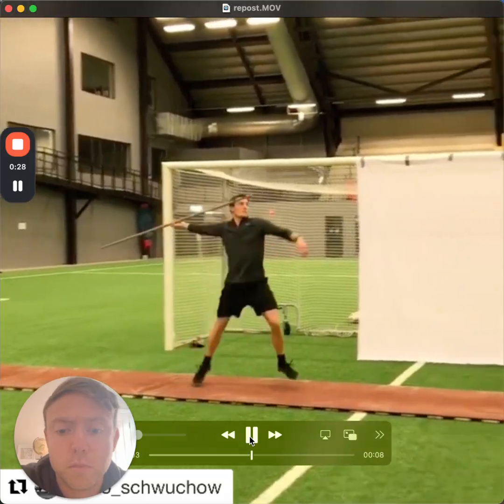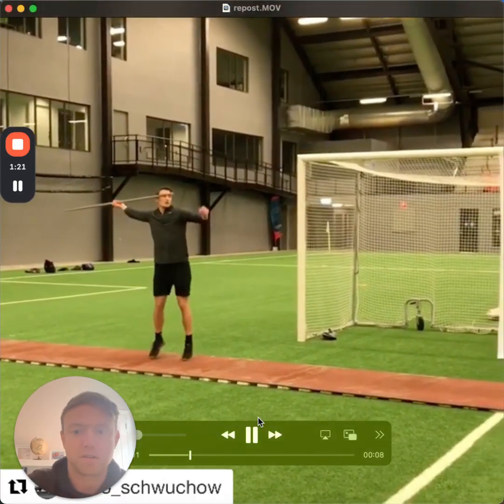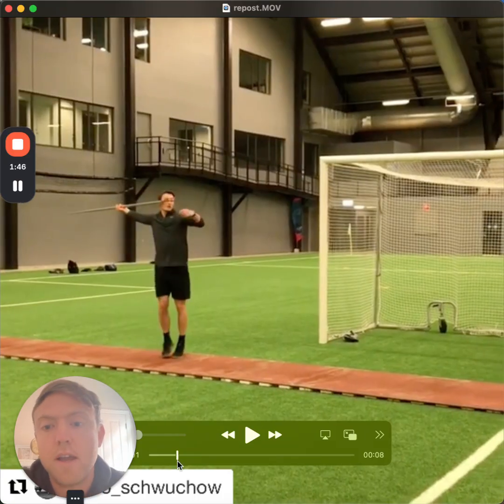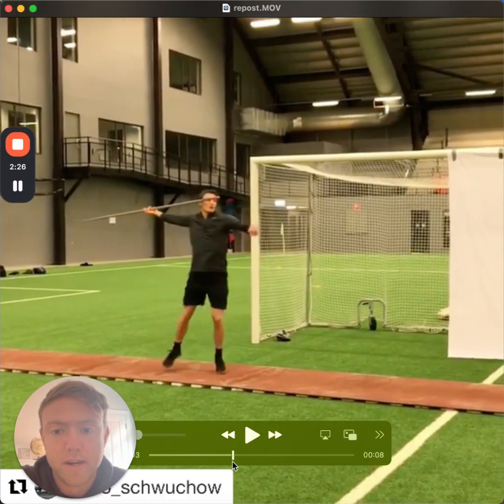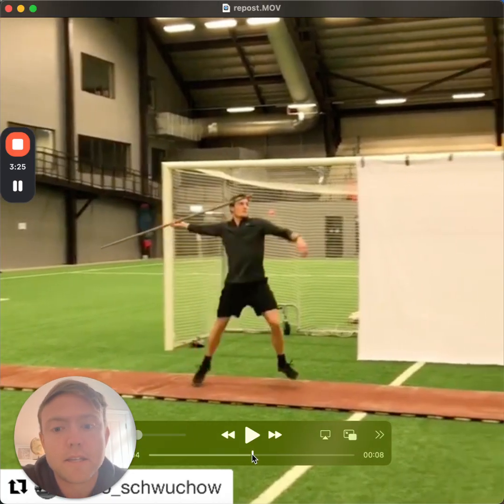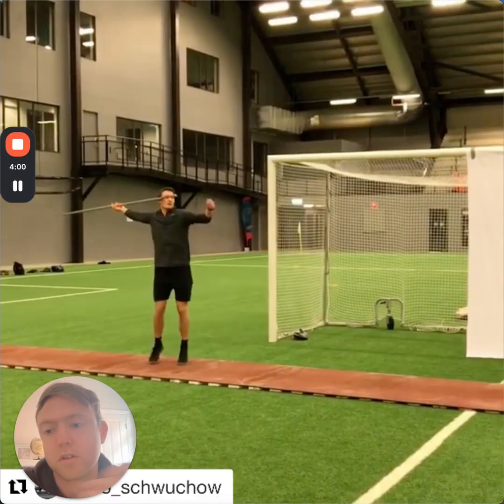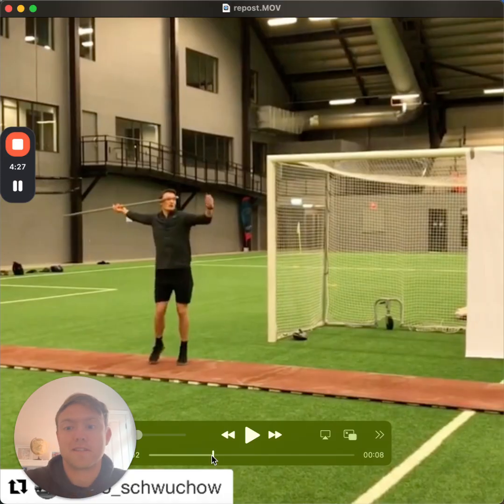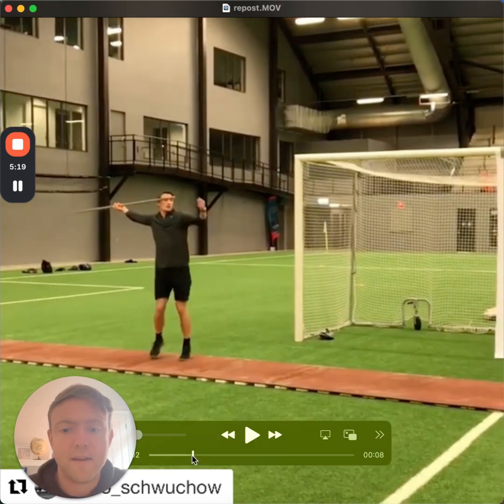How to Bring Rhythm and Speed into Your Throw - Studying Thomas Rohler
This is a video from my Javelin Academy Coaching Program.

Inside you get access to exclusive programs and educational content

✅ Throwing and Technique Programs
✅ Strength, Mobility, and Speed Programs
✅ Arm Care, Rehab, and Prehab Guidance
✅ 5 Pillars of Javelin Success Training Course
✅ Access to Community Discussion Board

My newest program I'm launching is called Javelin Academy Guided.

It gives you access to all programs and resources inside Javelin Academy, as well as my Javelin Strength and Mobility Ability Programs (These programs give you updated Javelin-Specific Training every month).

The newest addition now being included is my Guided Coaching App.

It gives you a set of on-demand tools that connects the dots between all programs and resources to lead you through a personalized training process.